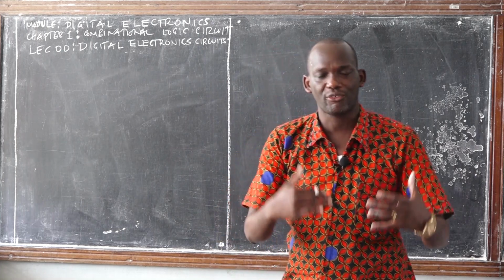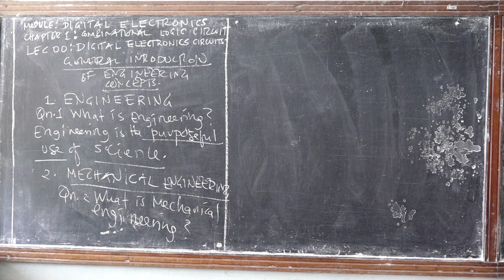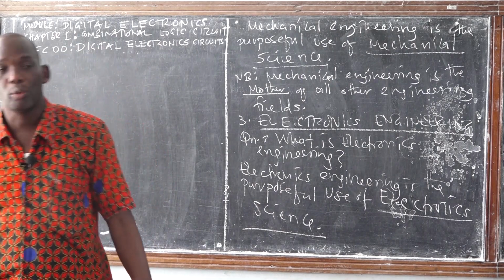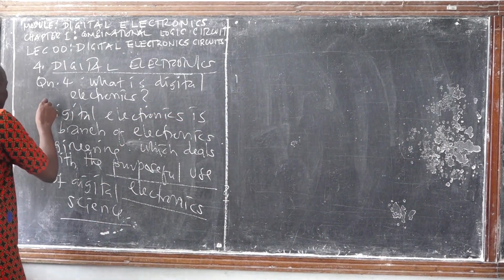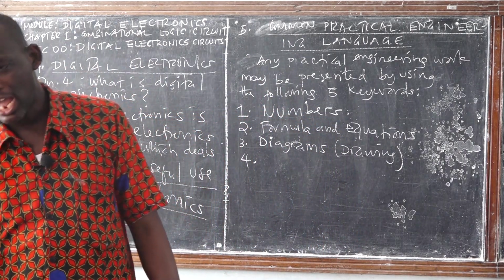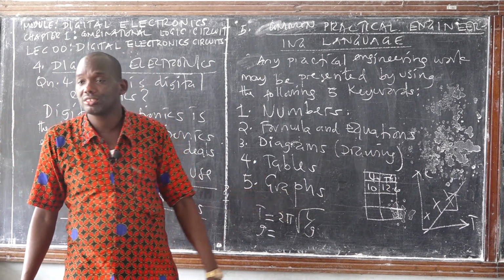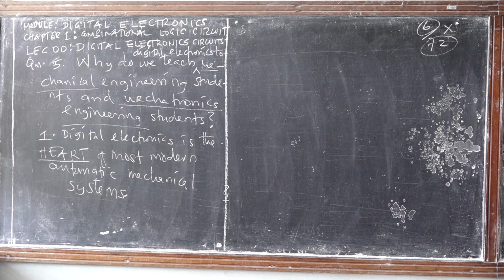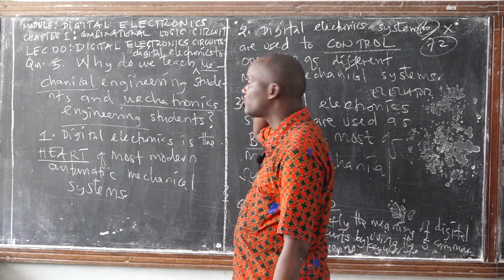LEC 00 | GENERAL INTRODUCTION OF DIGITAL ELECTRONICS | SIR&ENG OLENJOLAI&NEKI